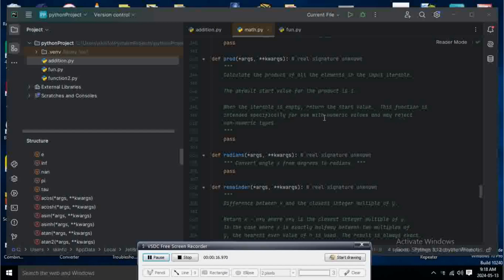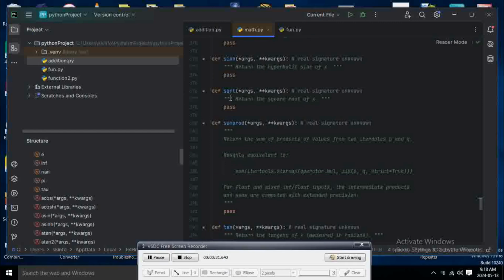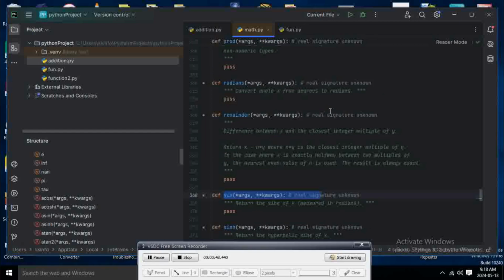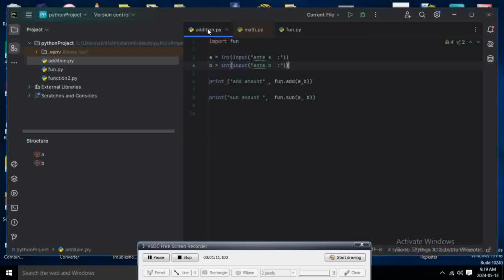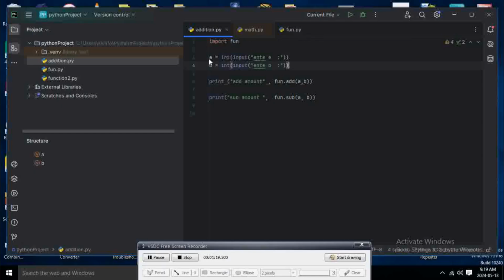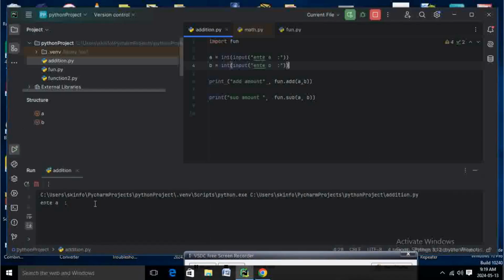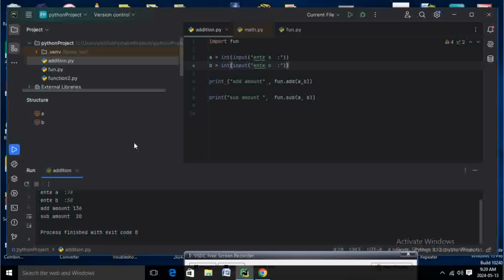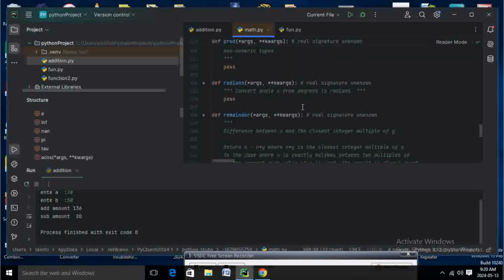Modules in python | for beginners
This article explores Python modules and Python packages, two mechanisms that facilitate modular programming.

Modular programming refers to the process of breaking a large, unwieldy programming task into separate, smaller, more manageable subtasks or modules. Individual modules can then be cobbled together like building blocks to create a larger application.

There are several advantages to modularizing code in a large application:

Simplicity: Rather than focusing on the entire problem at hand, a module typically focuses on one relatively small portion of the problem. If you’re working on a single module, you’ll have a smaller problem domain to wrap your head around. This makes development easier and less error-prone.

Maintainability: Modules are typically designed so that they enforce logical boundaries between different problem domains. If modules are written in a way that minimizes interdependency, there is decreased likelihood that modifications to a single module will have an impact on other parts of the program. (You may even be able to make changes to a module without having any knowledge of the application outside that module.) This makes it more viable for a team of many programmers to work collaboratively on a large application.

Reusability: Functionality defined in a single module can be easily reused (through an appropriately defined interface) by other parts of the application. This eliminates the need to duplicate code.

Scoping: Modules typically define a separate namespace, which helps avoid collisions between identifiers in different areas of a program. (One of the tenets in the Zen of Python is Namespaces are one honking great idea—let’s do more of those!)

Functions, modules and packages are all constructs in Python that promote code modularization.
For Training Purpose Call
SK Computer Technologies
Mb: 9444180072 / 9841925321